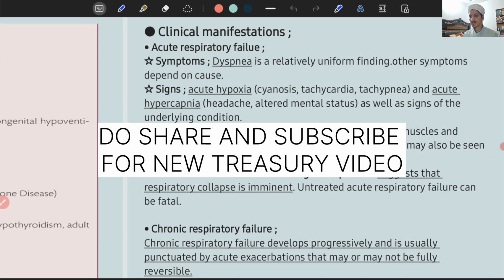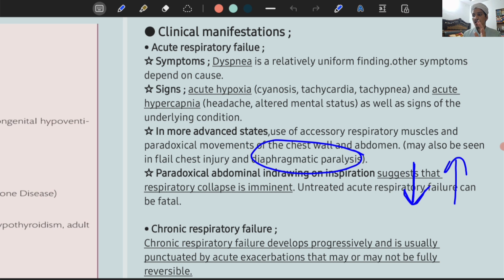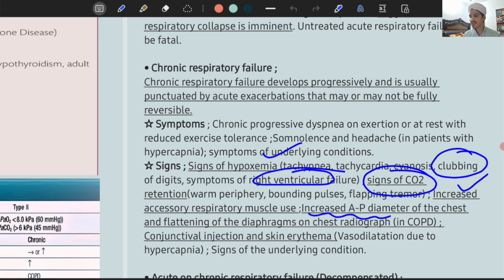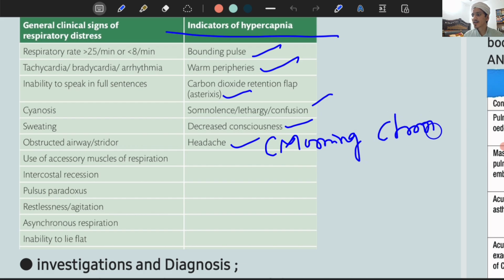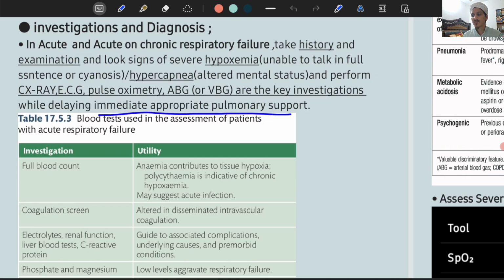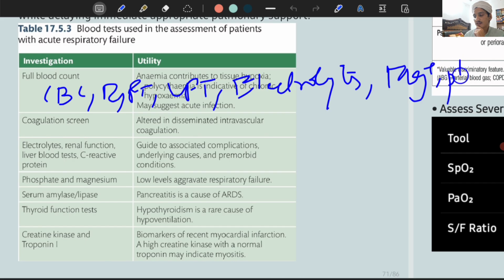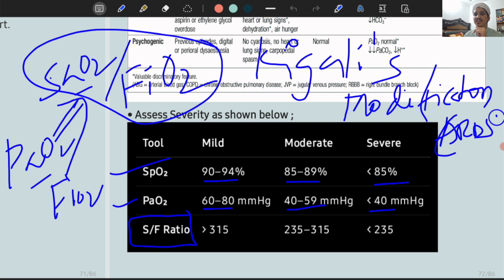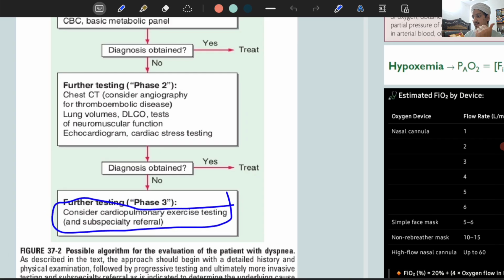Respiratory Failure Part 2 | Clinical Features & Key Investigations Simplified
Welcome to Part 2 of our Respiratory Failure Series!
In this video, we’ll break down the clinical features of respiratory failure and explain how to approach the investigations, including chest X-ray, ABG sampling basics, pulmonary function tests, and more.

Whether you're a medical student, intern, or practitioner, this is a high-yield, concise, and concept-based explanation to strengthen your understanding.

👉 Coming up in Part 3: ABG interpretation in respiratory failure — don’t miss it!

📘 Part 3 (ABG Interpretation) coming soon!
Timestamps
00:00 - Intro
00:46 - Clinical manifestations of acute respiratory failure
01:16 - Signs of acute respiratory failure
04:33 - Clinical manifestations of chronic respiratory failure
05:31 - Signs of hypoxemia and right ventricular failure
09:34 - Key indicators of respiratory distress
12:31 - Investigations for acute respiratory failure
15:42 - Investigations to determine underlying causes
24:13 - Investigations for chronic respiratory failure